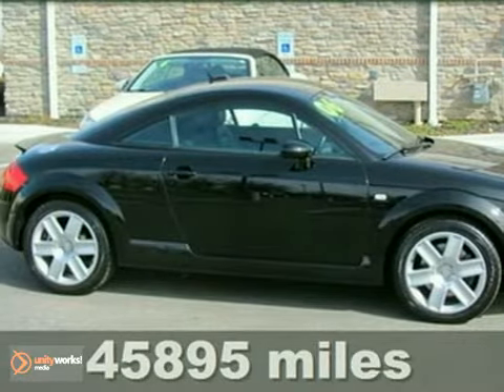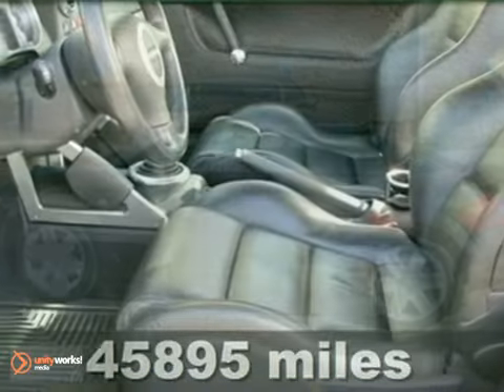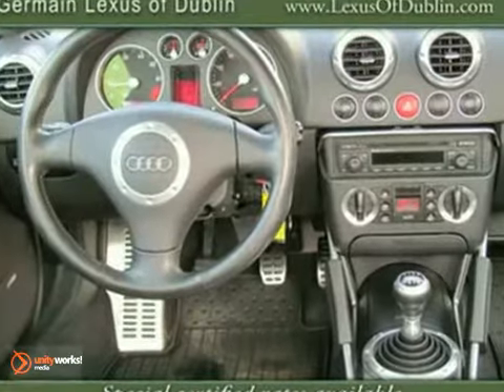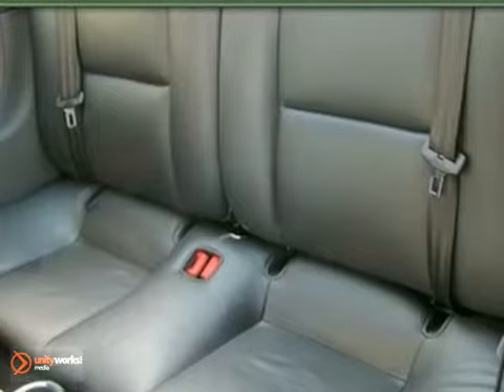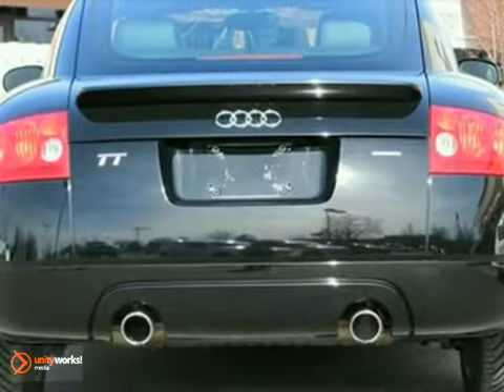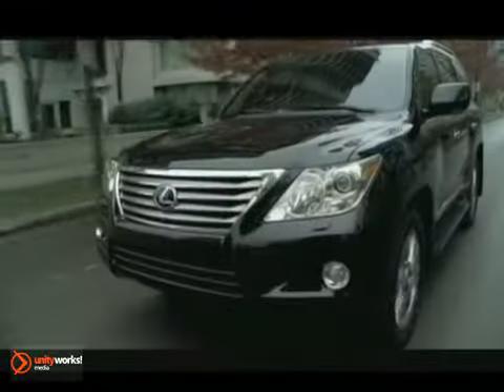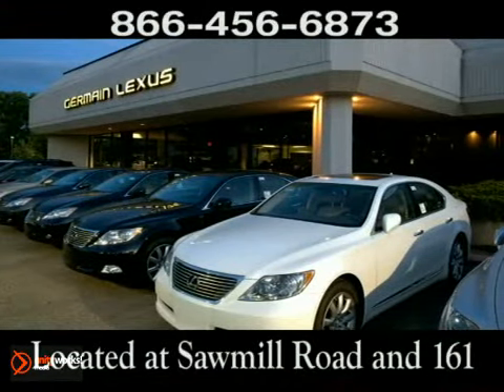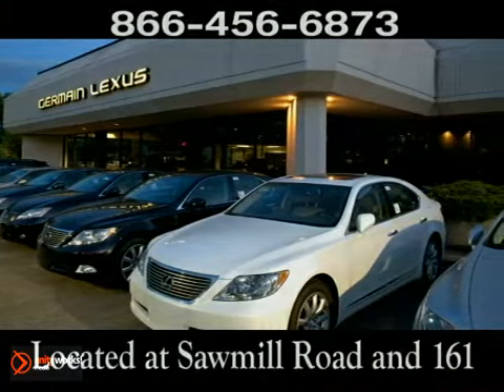2006 Audi TT P5440A1 in Columbus OH Dublin, OH 43017 - SOLD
SOLD - If you are looking for real value on a great used car, Germain Lexus of Dublin Columbus OH invites you to come in and test drive this 2006 Audi TT, stock# P5440A1. We are conveniently located near Columbus OH Dublin, OH and known for our great selection, reliability and quality. Come take a look at this 2006 Audi TT today.

3885 W Dublin Granville Road
Columbus OH Dublin OH, 43017

***1.8T 225hp QUATTRO COUPE! BEAUTIFUL BLACK EXTERIOR w/BLACK LEATHER INSIDE! VERY-VERY RARE COUPE. DONT WAIT TO CALL! Stunning! Here it is! 6 speed! If you've been thirsting for just the right 2006 Audi TT to have a great time in, well stop your search right here. This class of vehicles already do a lot of things well and this TT only adds fun to that equation. It is nicely equipped with features such as Fine Nappa Leather Seat Upholstery and Alloy wheels. to view a Free Price Check!